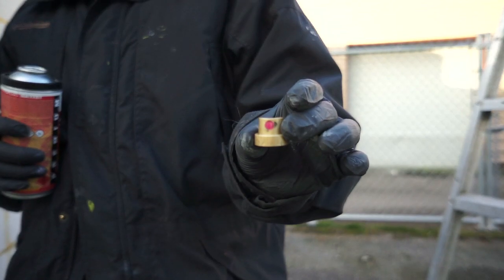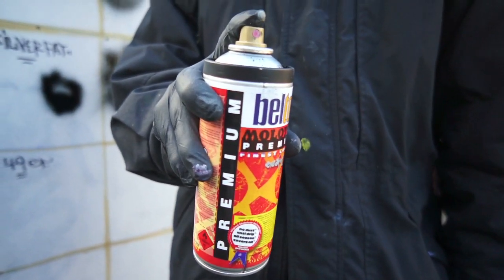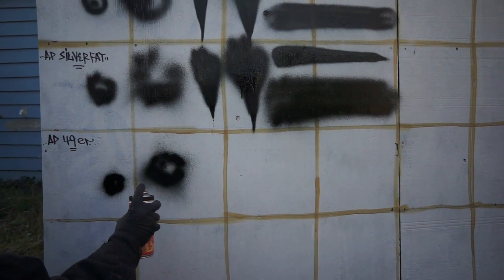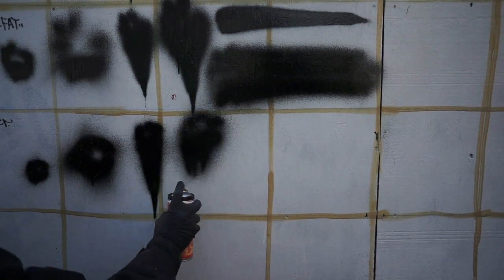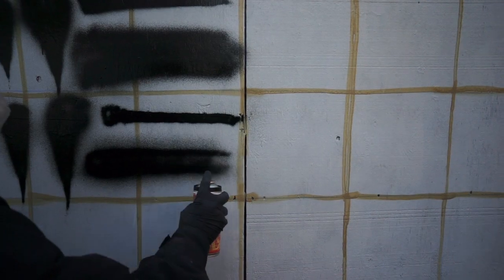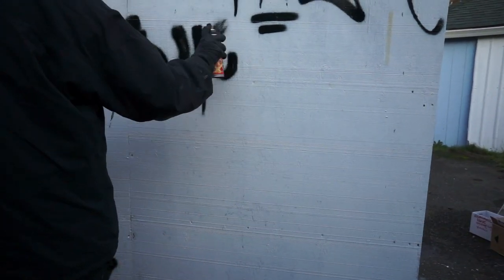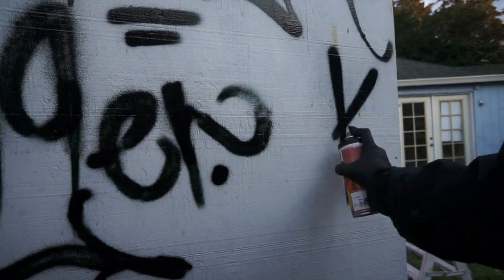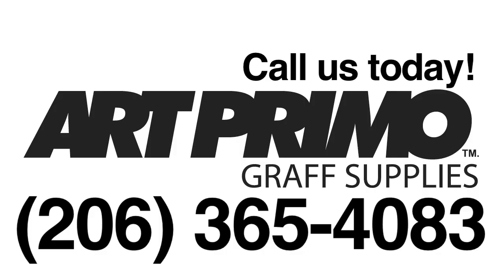ArtPrimo.com Cap Review: 49er Spray Paint Cap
to buy this item.